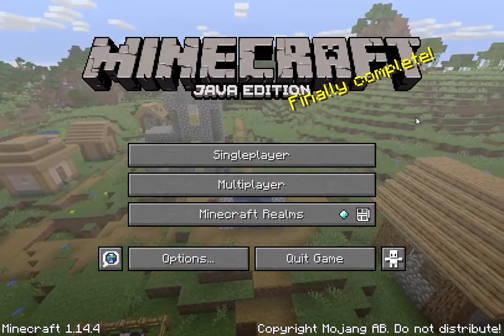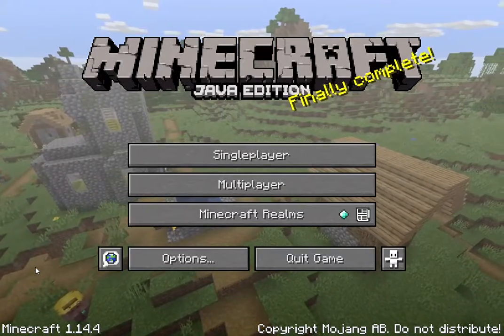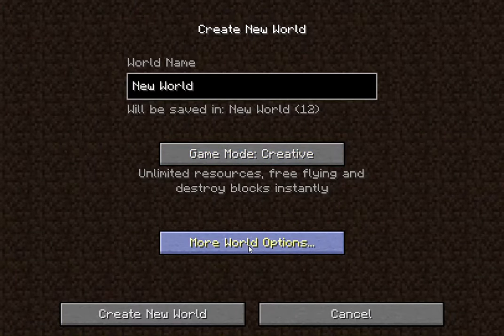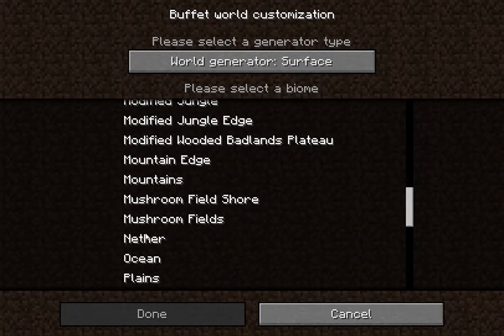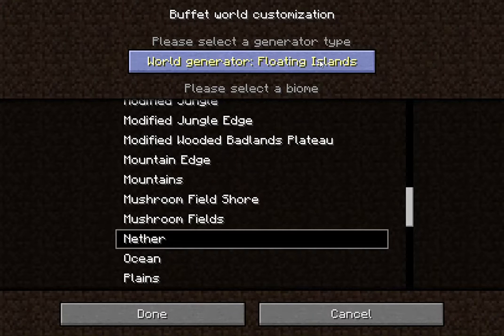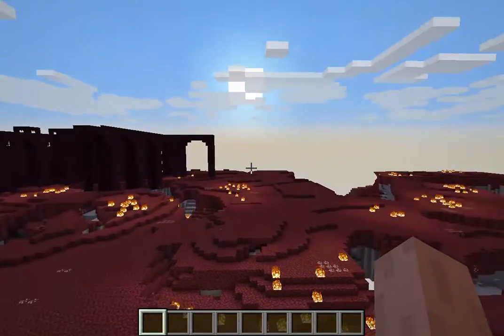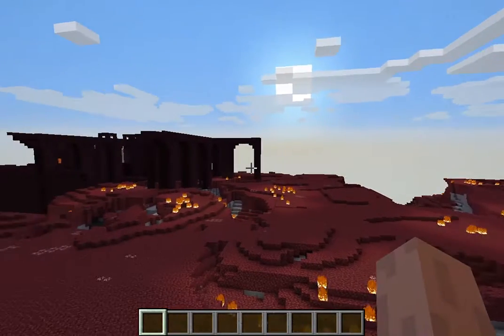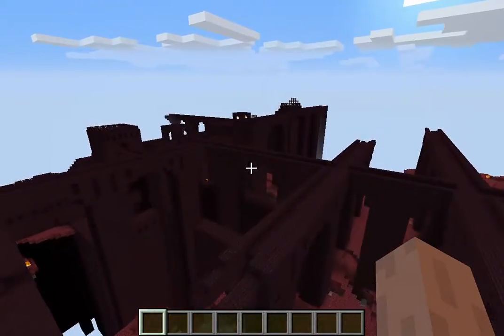Minecraft - Ghast Island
Here is a tour of Ghast Island in Minecraft.